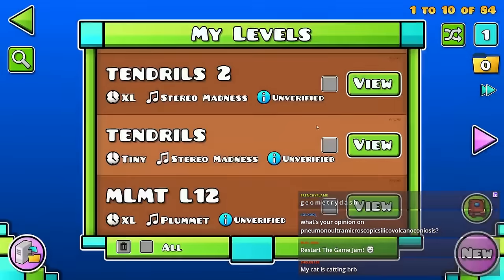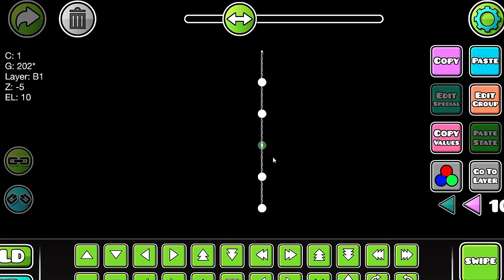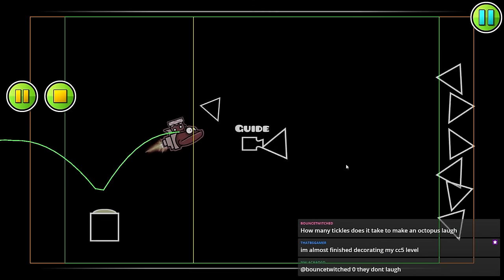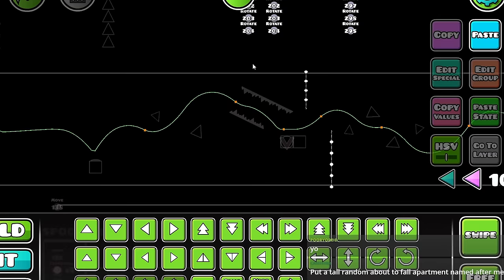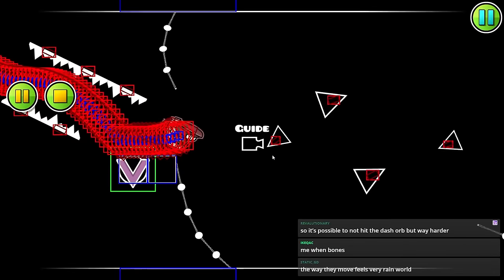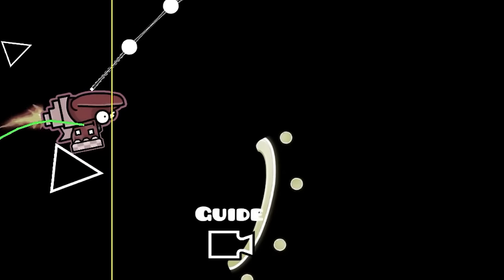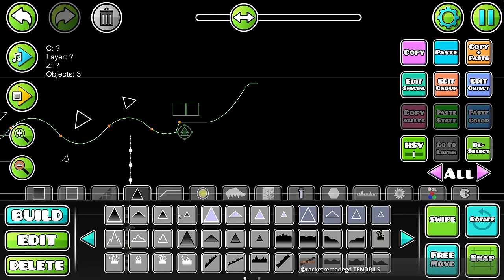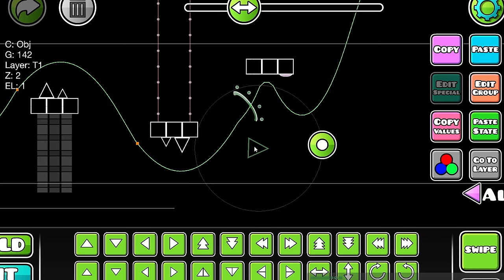Making SPOOKY Swingy Gameplay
In this video, I pick back up the layout I started in my video "Starting my Passion Project". This is a completely different part, way later in the level. To see the process behind the whole layout, yall will have to wait a while. These videos serve more as previews (and easy content lol).

In this video, I mess around with the new swing copter mode and heavy ship. I made tendrils, shards of glass, and other unsettling gameplay elements to fill this spooky part of the song I'm using.

sans. - by Toby Fox (Undertale Soundtrack)